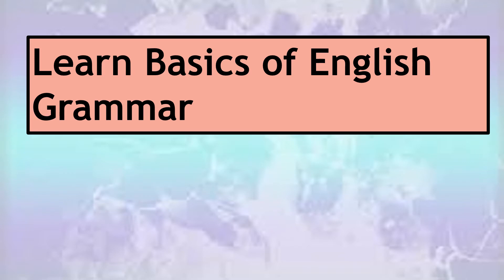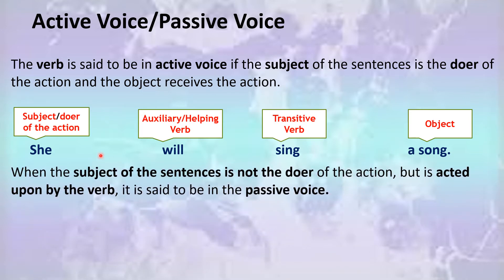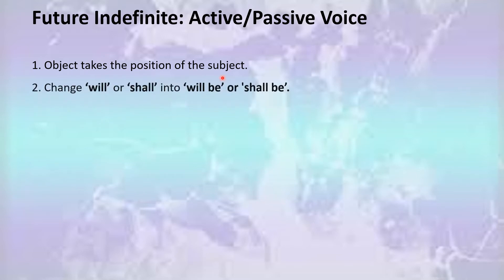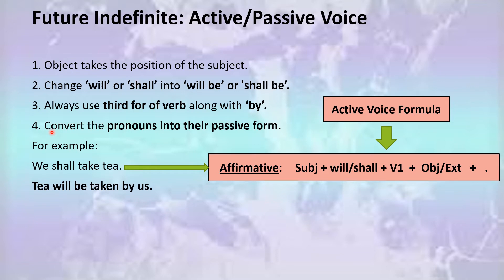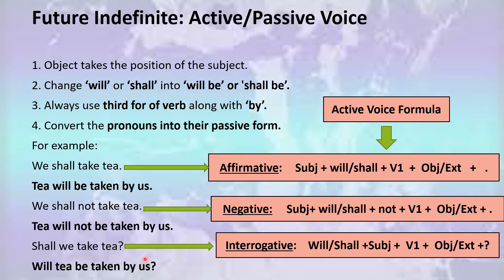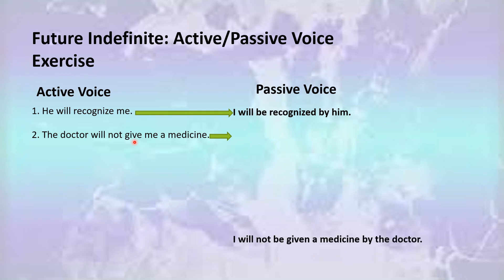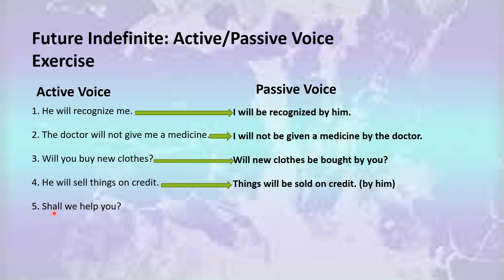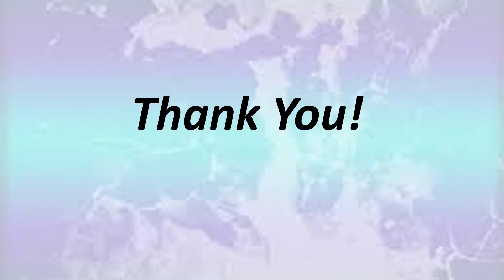How to Convert the Active Voice of Future Indefinite Tense into Passive Voice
Learn How can You Convert the Active Voice of Future Indefinite Tense into Passive Voice.
Learn it in a very simple and easy way.
you must first identify the given sentences with the help of the known formula for writing a correct sentence of future indefinite tense and then convert that into passive voice.
here is a link to know more about the present continuous tense and its sentence formation.

learn more about the conversion of affirmative sentence of future indefinite tense into their negative and interrogative forms. here is the link to that video: